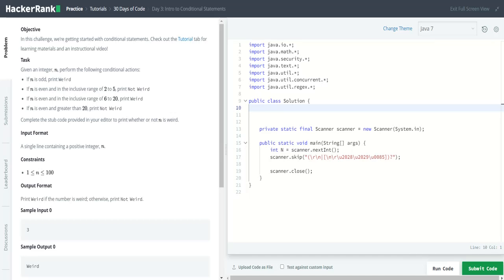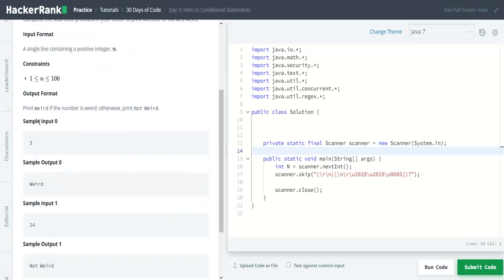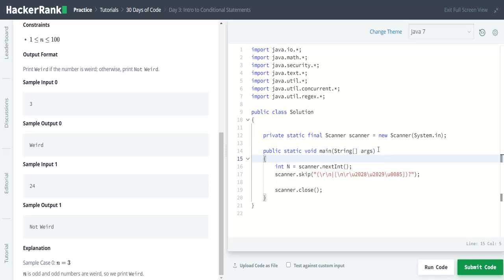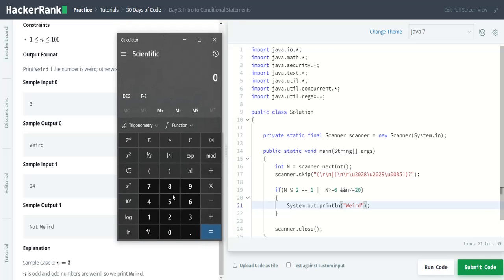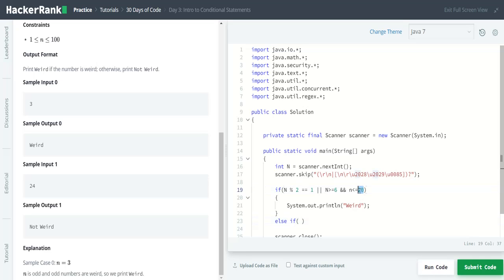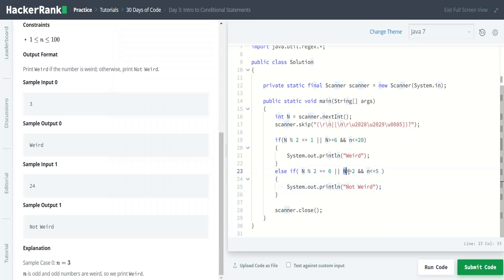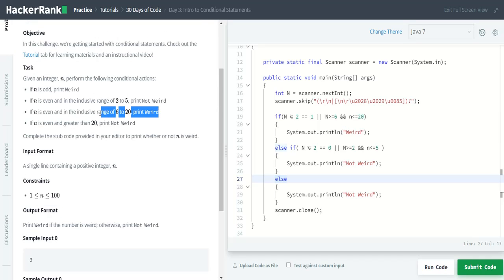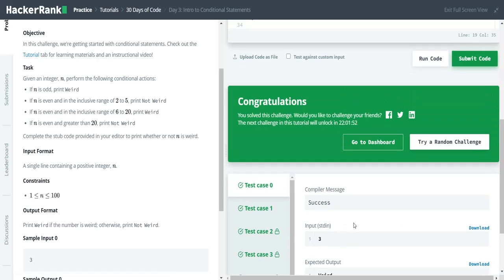Day 3 : Intro to Conditional Statements | HackerRank | 30daysofcode | Java tutorial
In this video I will explain how to solve Day 3 challenge